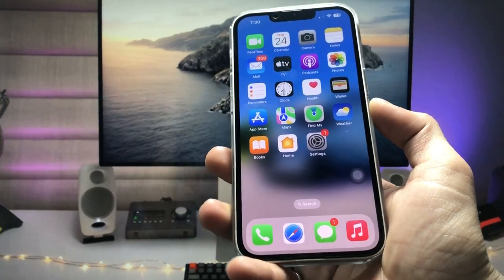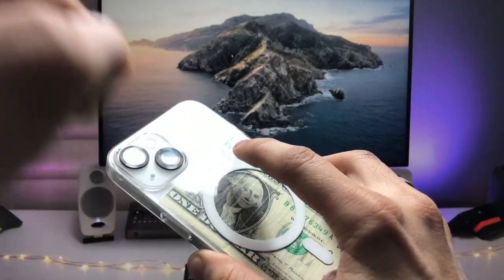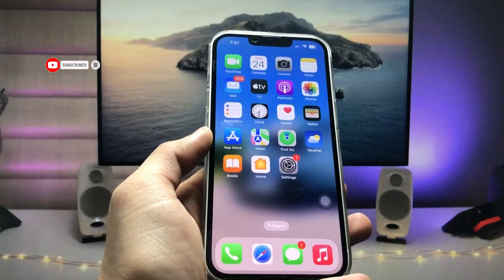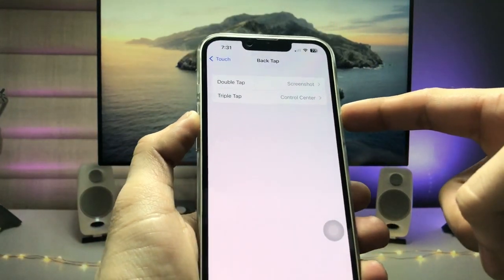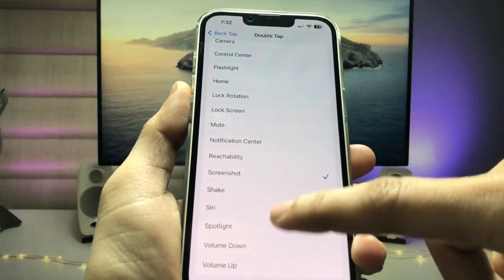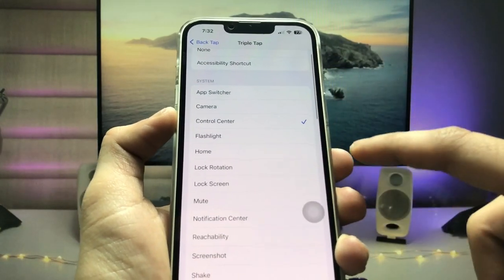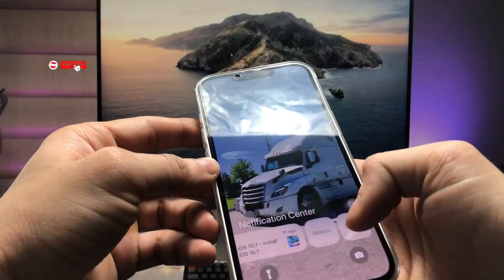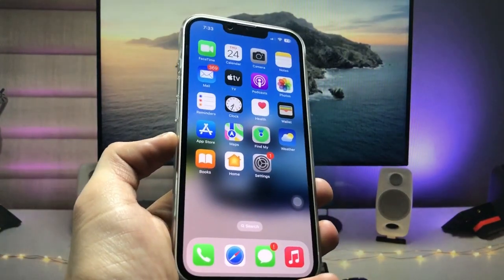Back Tap iOS 16 Feature in any iPhone - Tap the Back of iPhone (iOS 16)